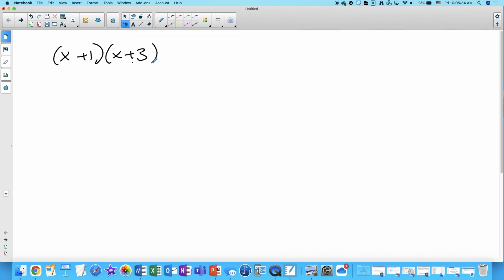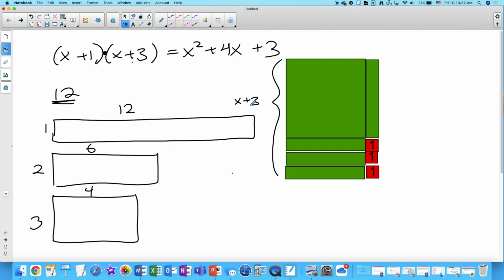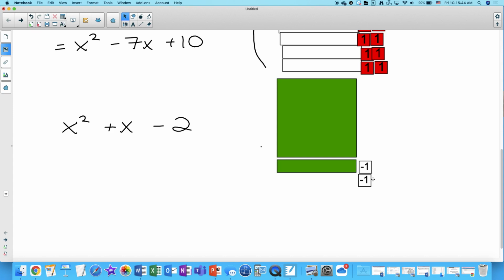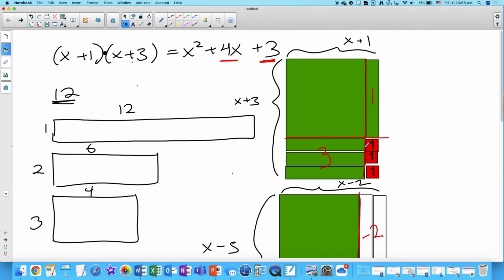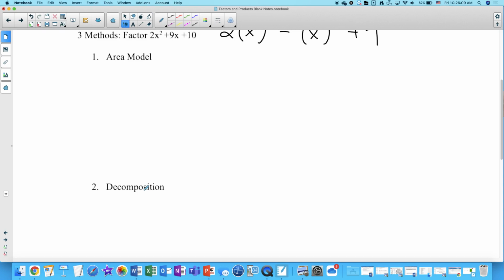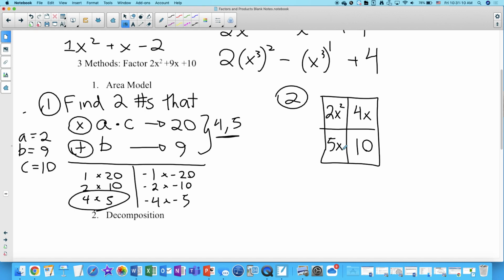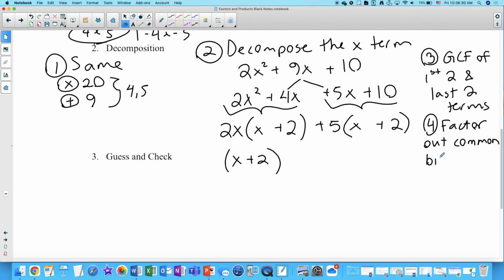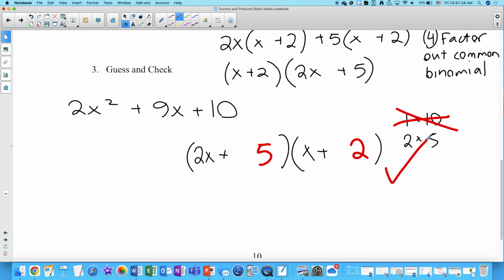Math 10C Factoring Trinomials Part 1